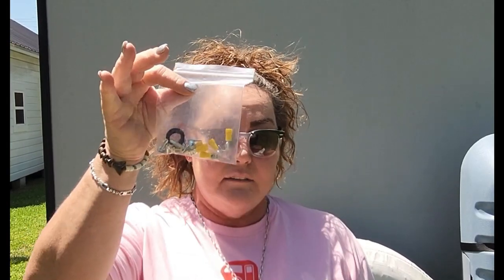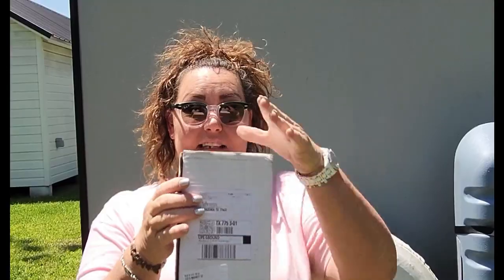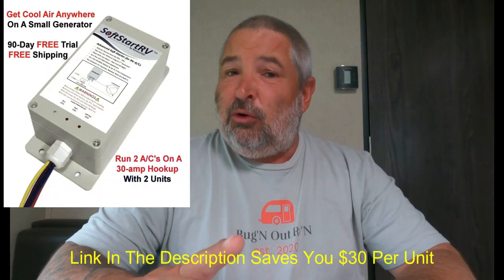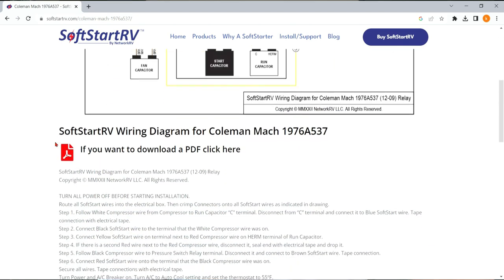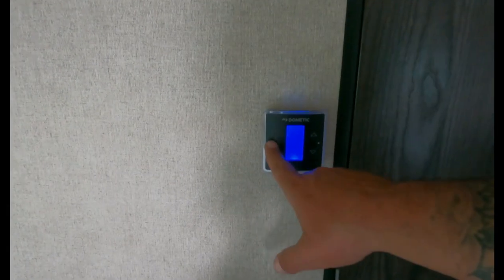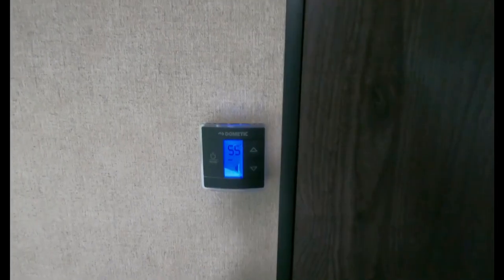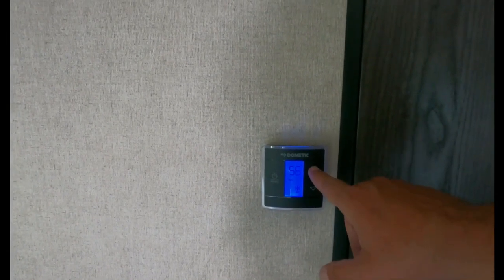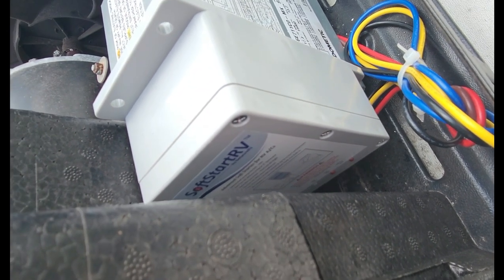SoftStartRV Install | The Ultimate RV Air Conditioner Upgrade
The SoftStartRV reduces the initial spike in current that occurs when your air conditioner starts allowing you to run two A/C units on a 30A outlet (with a soft start on each unit), and it allows you to run one A/C on a 120V outlet or a small generator.
The installation on our Dometic A/C was extremely easy and took about an hour and a half, with recording. In our opinion, this is the best upgrade and modification you can do to your RV.

Tools Used In The Video:

Klein Wire Strippers/Crimpers
Klein 5/16” Nut Driver
Klein S2 Square Bit Driver
Klein Needle Nose Pliers
3M Super 88 Electrical Tape

We are not RV experts and we are not making recommendations. We share our opinions and what works best for us, but you should do your own research and make your own informed decisions.